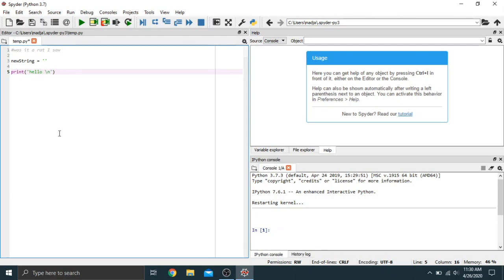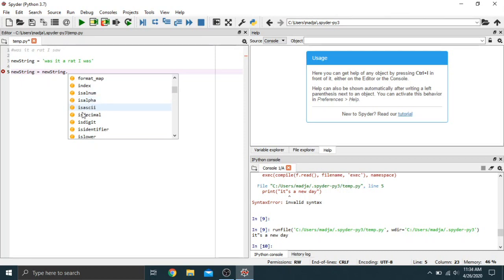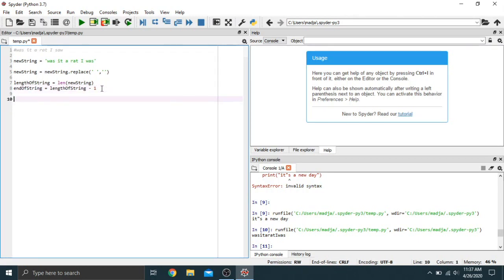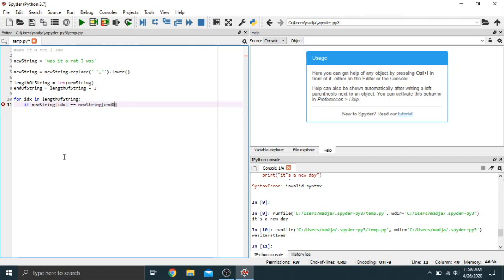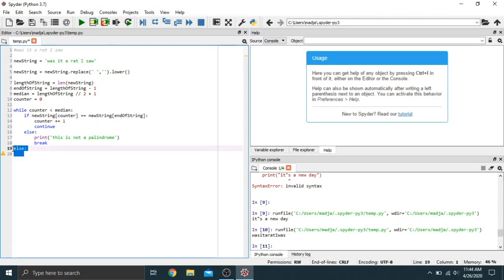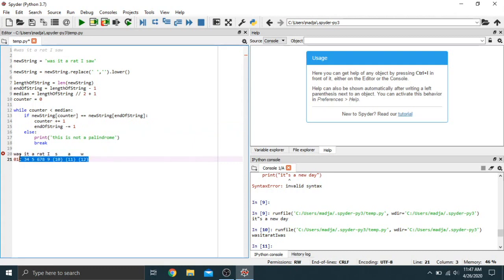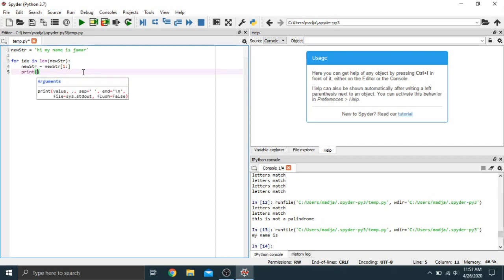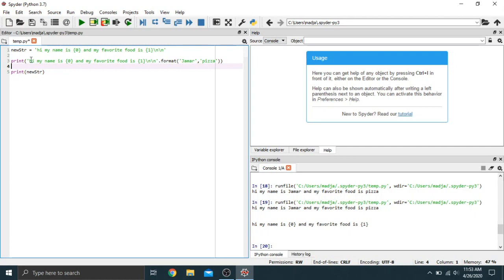Fun With Strings - Pt 6